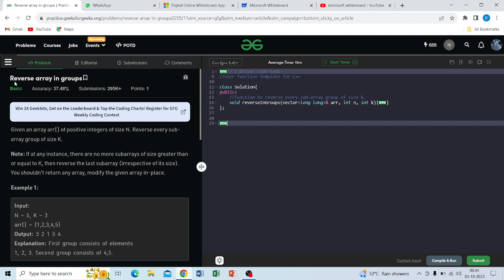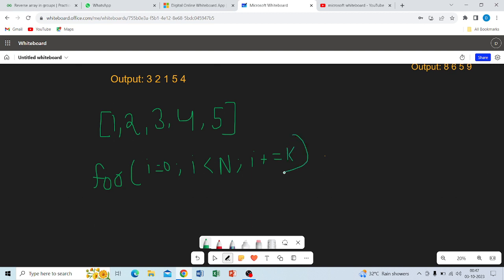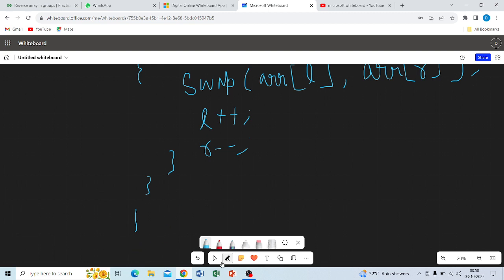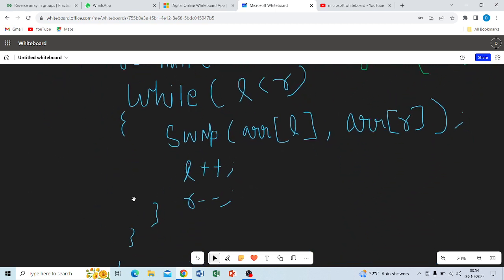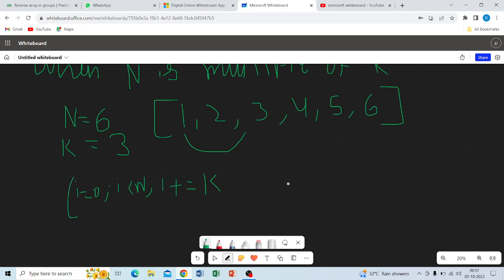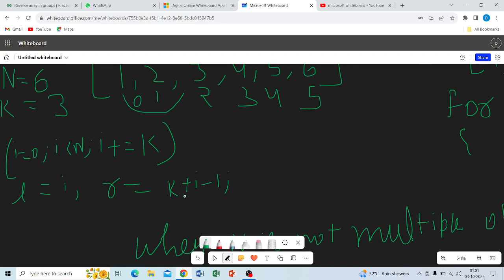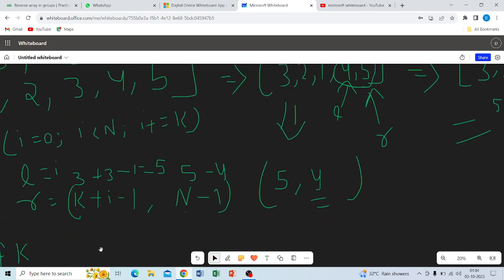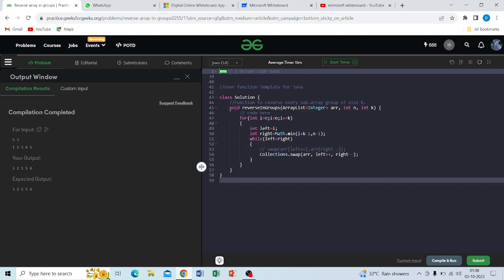Reverse array in groups